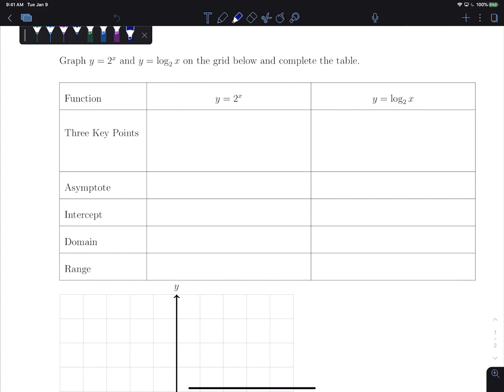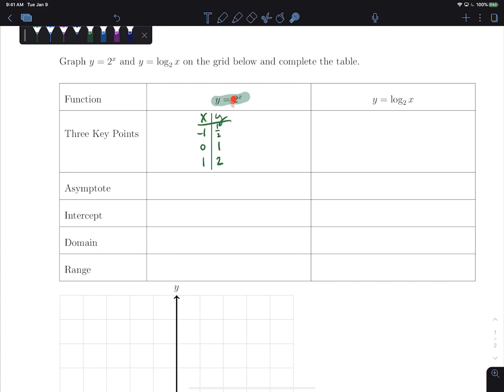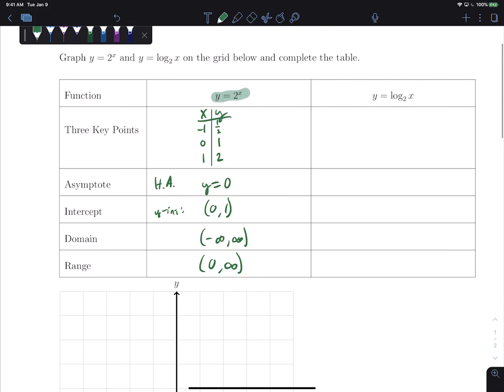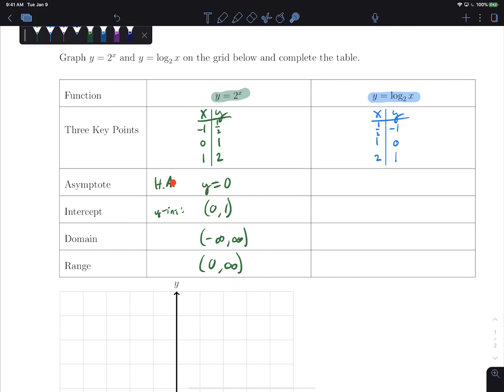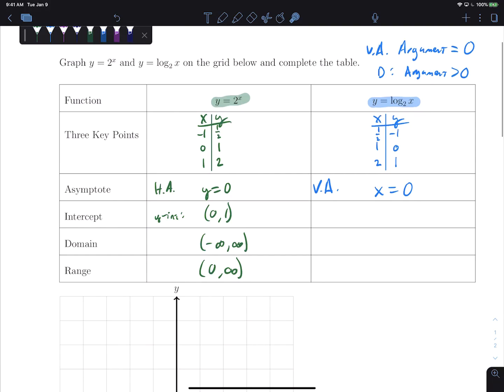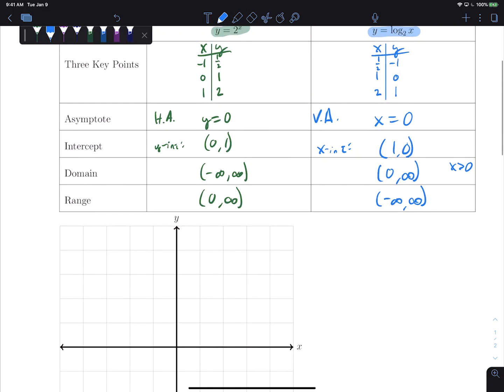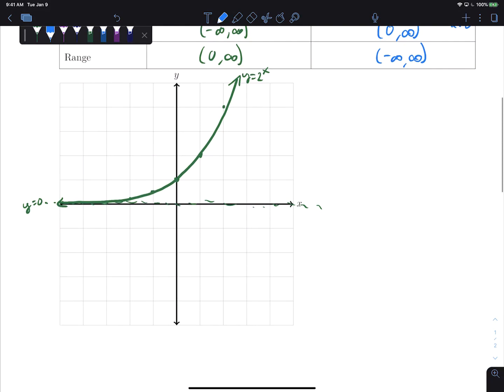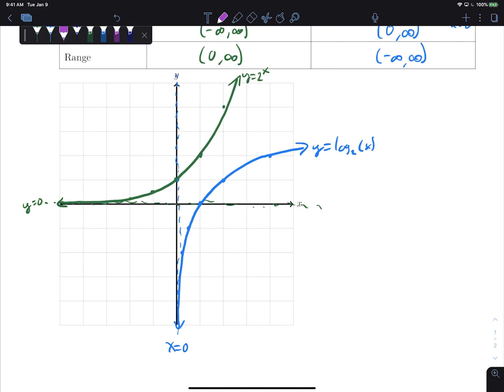1314 Un5 S3 Ex4 Graphing Logarithms